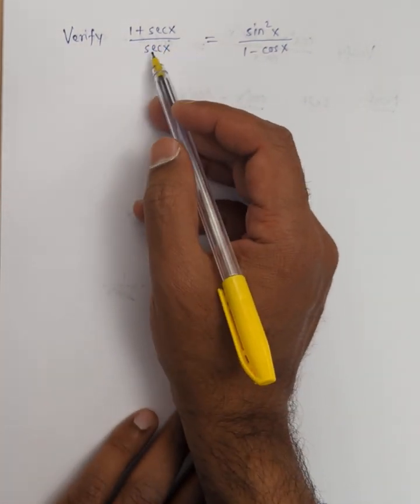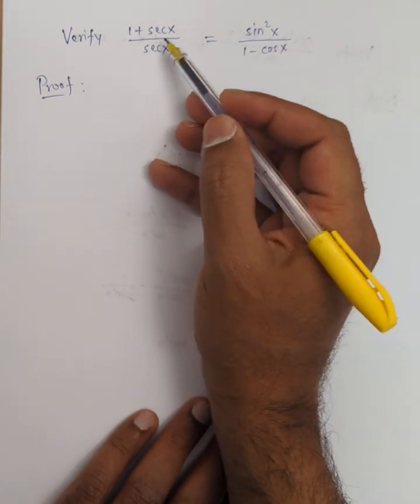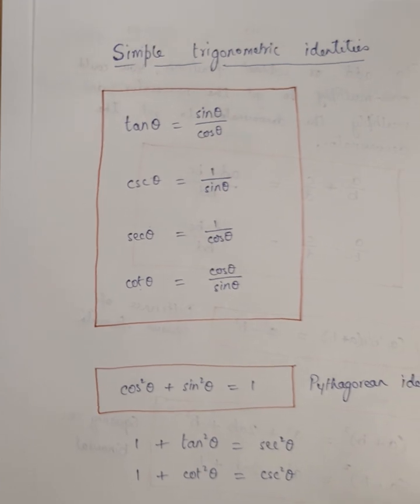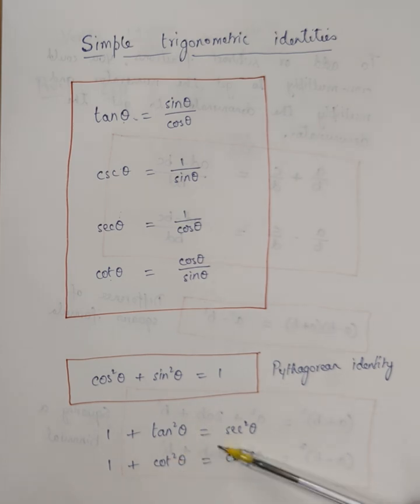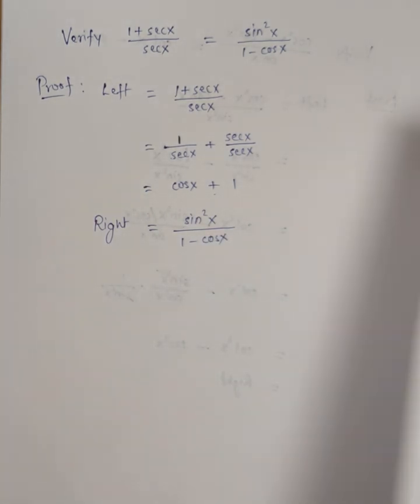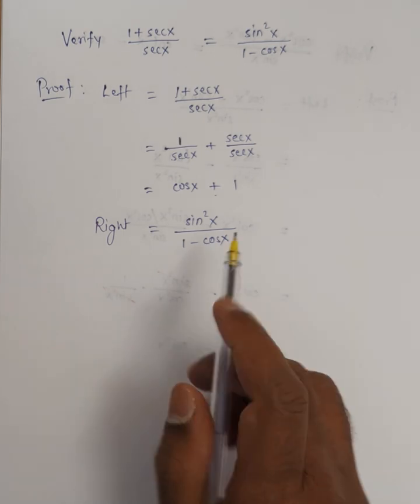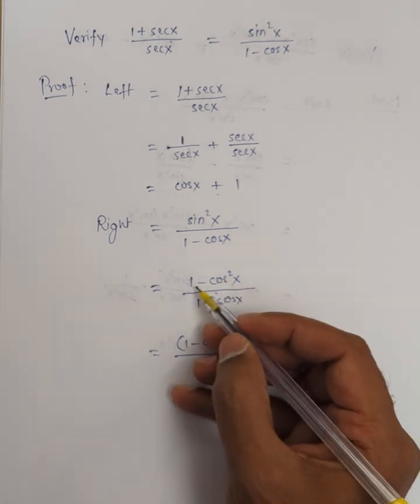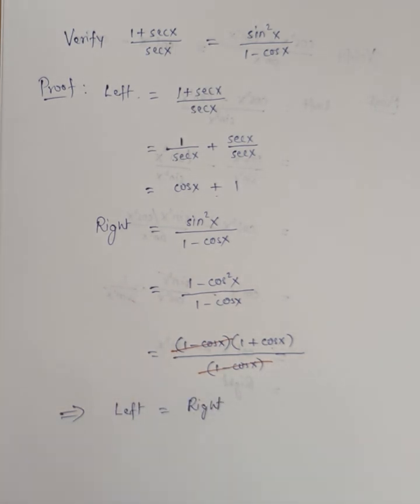Verifying a trig identity -- 6